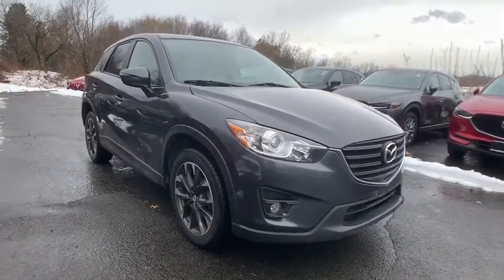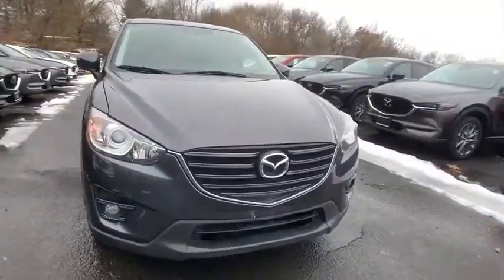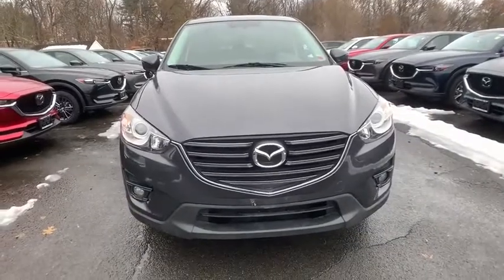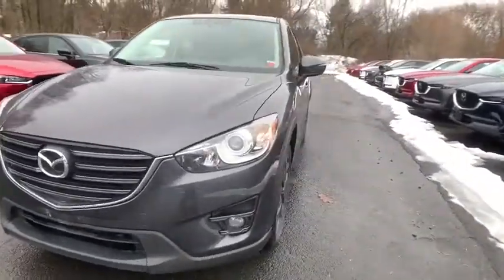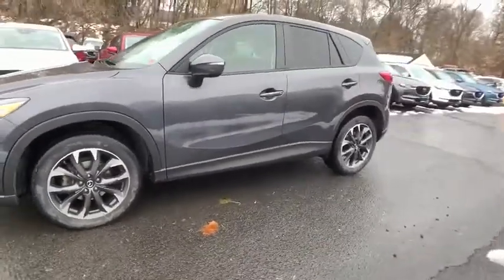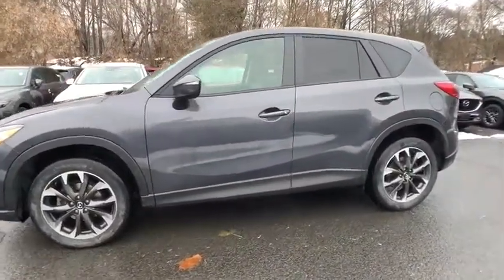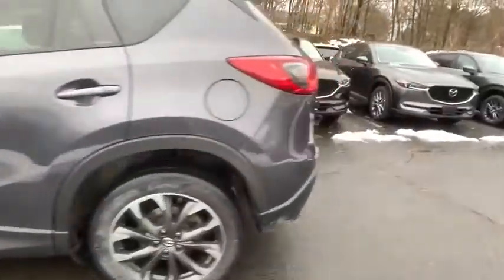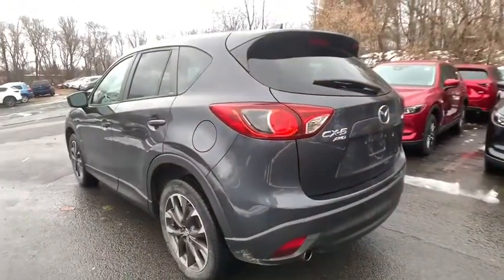2016 Mazda CX-5 Troy, Albany, Schenectady, Clifton Park, Latham, NY 5827Z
Meteor Gray Mica Used 2016 Mazda CX-5 available in Troy, New York at Cooley VW Mazda. Servicing the Albany, Schenectady, Clifton Park, Latham, NY area.

Recent Arrival! CARFAX One-Owner. Odometer is 1210 miles below market average! CX-5 Grand Touring.brCOMPLIMENTARY INSPECTIONS FOR LIFE!! 1ST OIL CHANGE FREE.brCooley Motors has been proudly servicing and selling New and PreOwned vehicles to Rennselaer, Troy, Albany, Colonie, Schenectady, Hudson, Kingston, Saratoga, the Berkshires, and Bennington for 50 years!